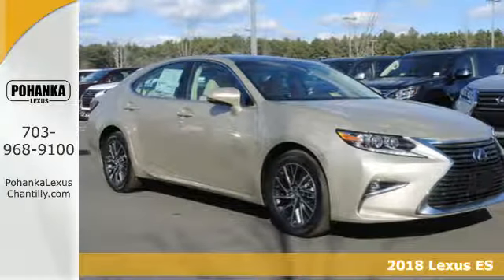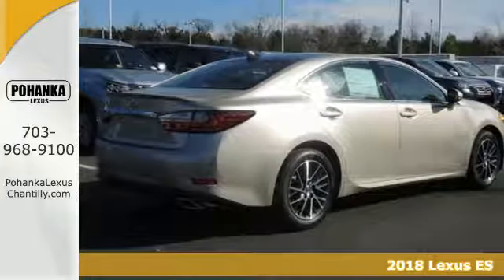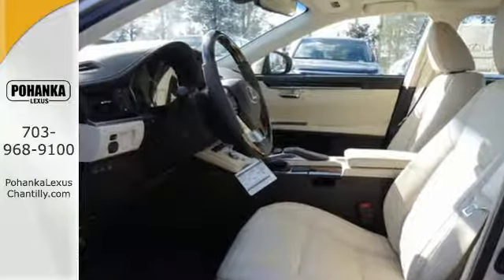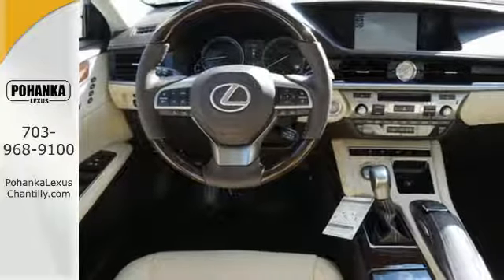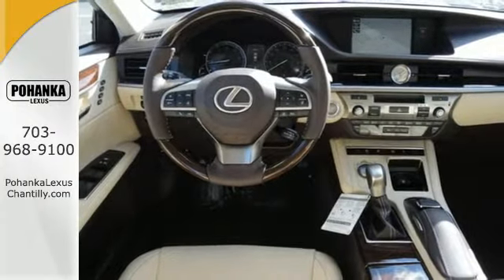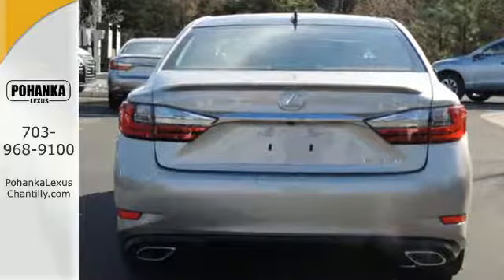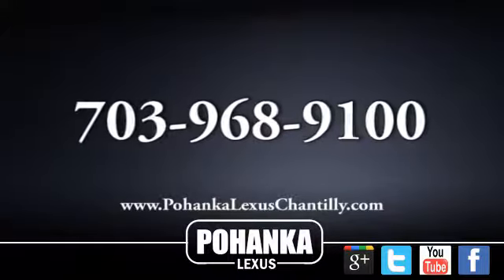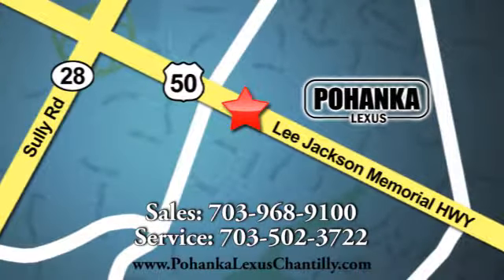New 2018 Lexus ES Chantilly Dale City VA DC, MD ESJU84528 - SOLD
Year: 2018
Make: Lexus
Model: ES
Trim: ES 350 FWD
Engine: 3.4 L V6 Cyl.
Color: 04U7
Interior: LB01
Stock #: ESJU84528
VIN: 58ABK1GG6JU084528

Address:
13909 Lee Jackson Memorial Hwy